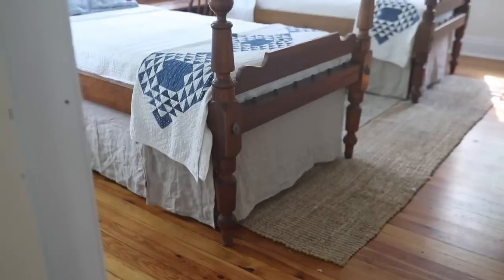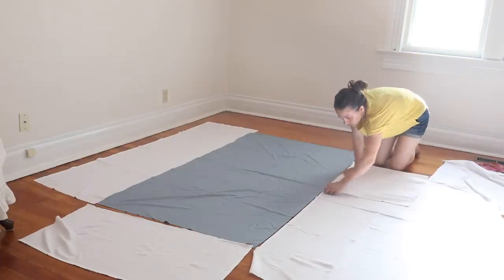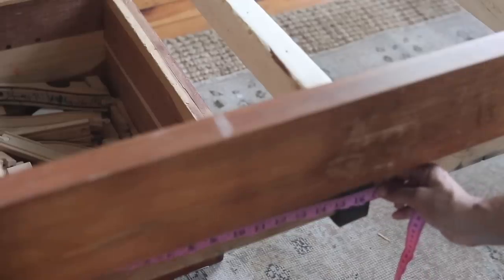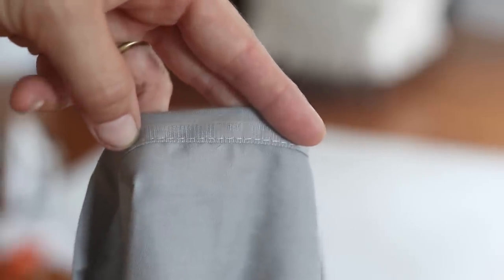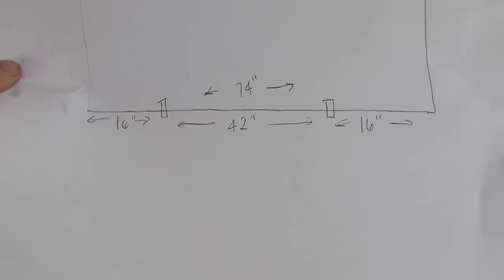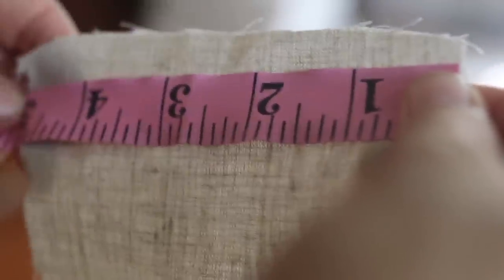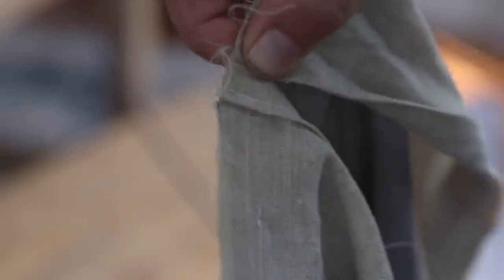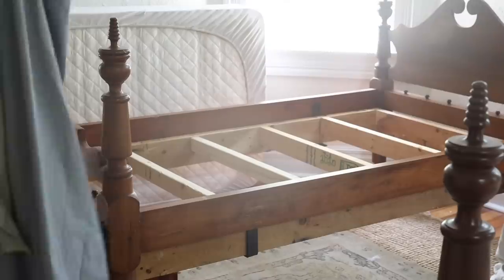How to sew a linen bed skirt | FARMHOUSE SEWING COLLAB WITH THE LATINA NEXT DOOR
Learn how to sew a DIY linen bed skirt. It is a super simple project made with table cloths and a sheet. Click "show more" for sources.

Learn how our family supports ourselves full-time on our homestead, with our blog and Youtube channel, with my blogging/Youtube course. Join over 1000 students in learning how to grow your own blog from scratch in my proven program: